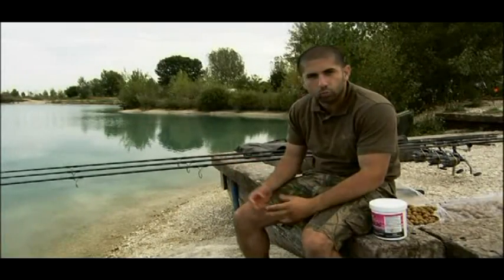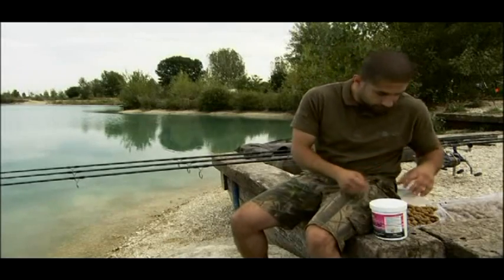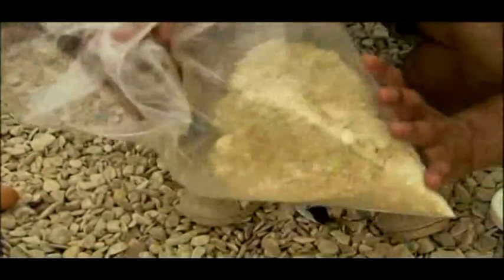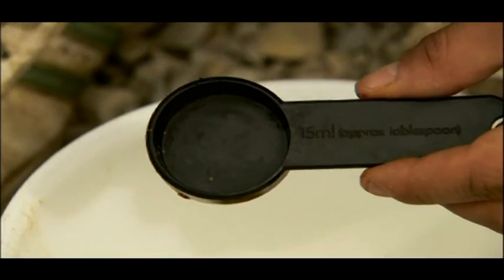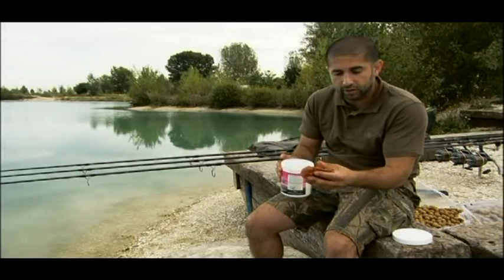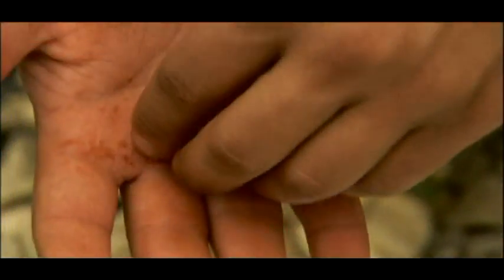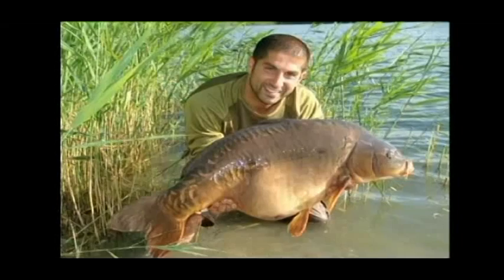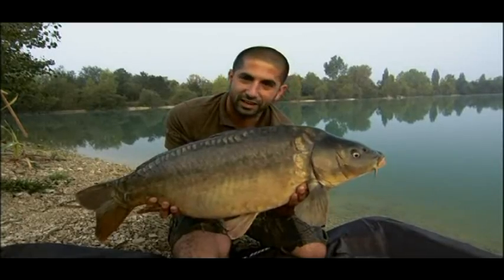MainlinebaitsTV, Ali about Custom Mainline Cell.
Ali Hamidi about custom made Mainline Cell boilies.